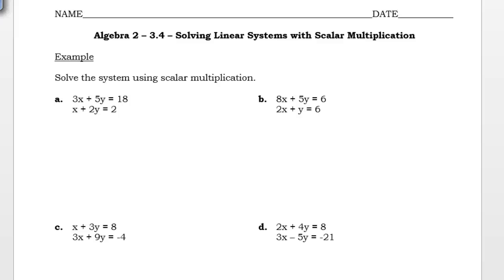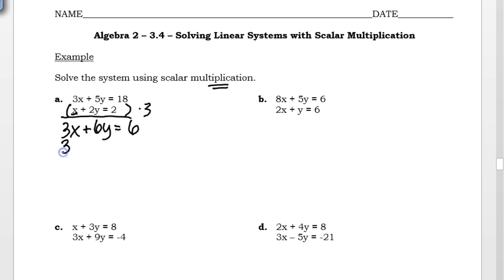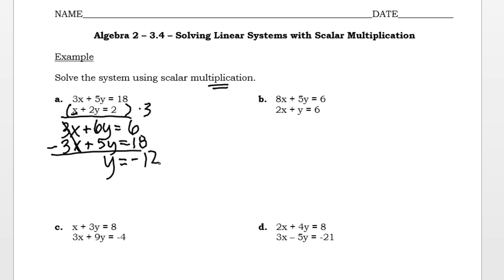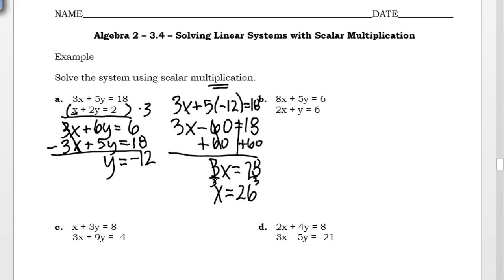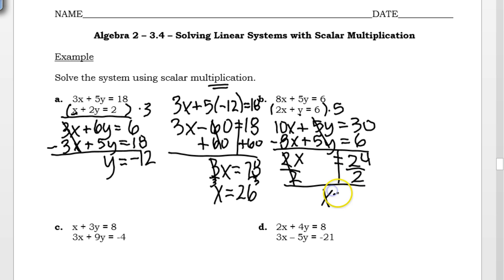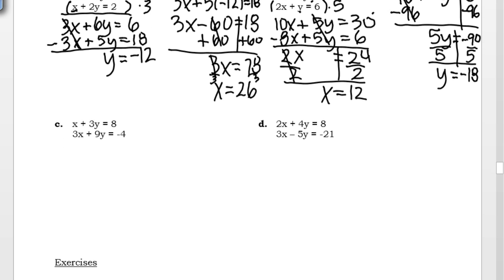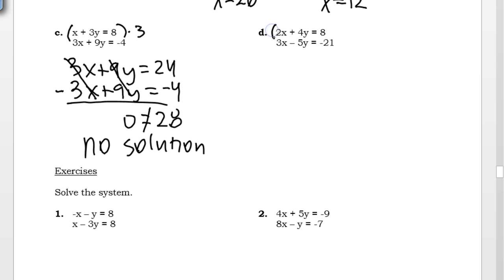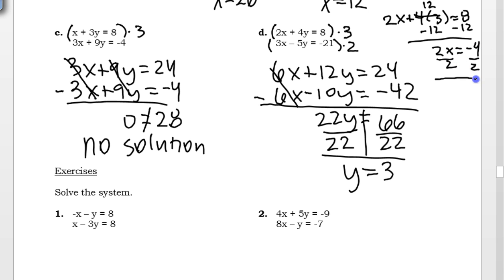Algebra 2 - 4.4 - Systems w. Scalar Multiplication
Solving Linear Systems in Standard Form using Scalar Multiplication and the Elimination Method
Linear Equations in Standard Form